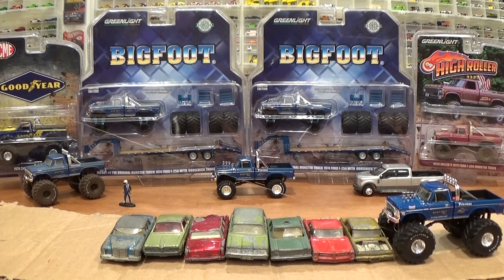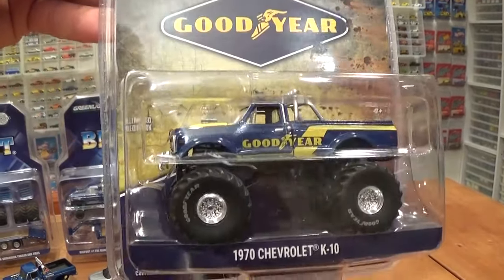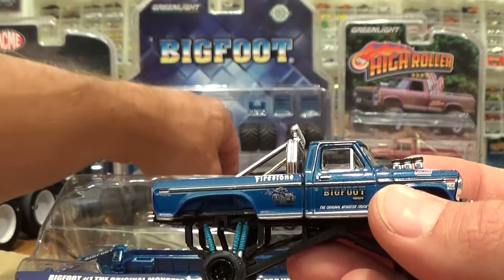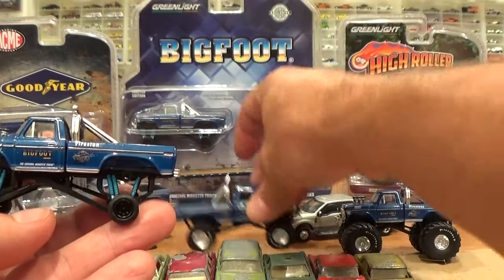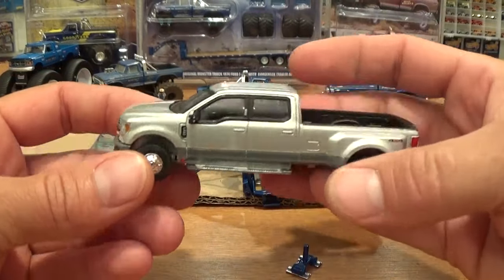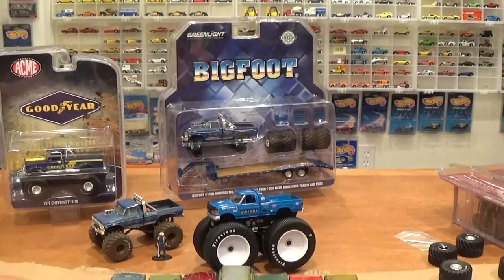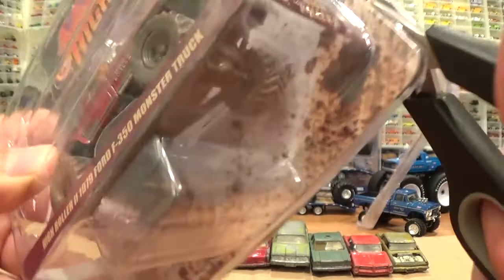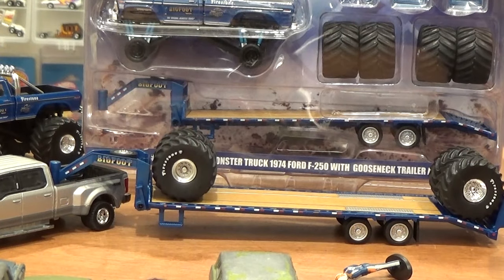Greenlight Big Foot #1 Monster Truck with Gooseneck Trailer - REVIEW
Check out my full review of the latest Greenlight Bigfoot Hobby Exclusive set, featuring the Big Foot Monster Truck on "travel tires", along with a ton of extra pieces including the flatbed trailer, ramps, and spare tires. Also in this video is a review of two more hobby exclusive pickup trucks, the ACME Good Year Chevy K10, and the super cool High Roller Ford F250 "dirty version". All of these trucks go for a roll over a row of smashed old cars, just waiting to get crushed!